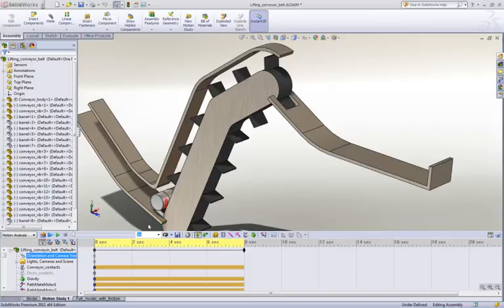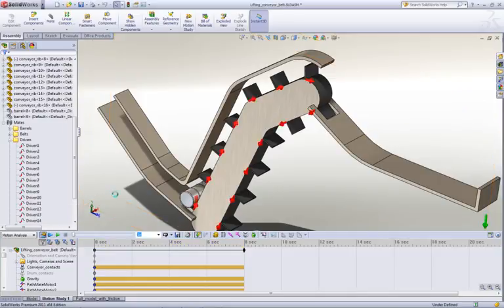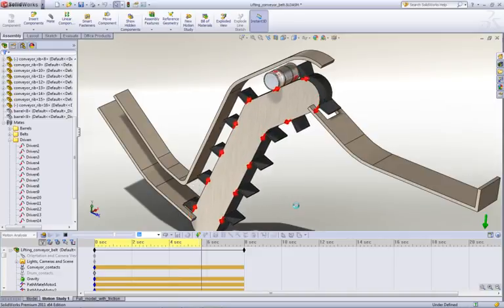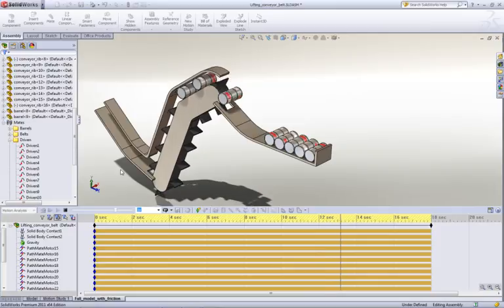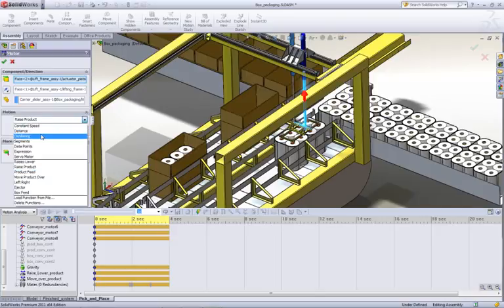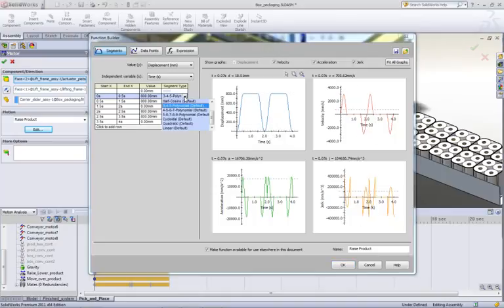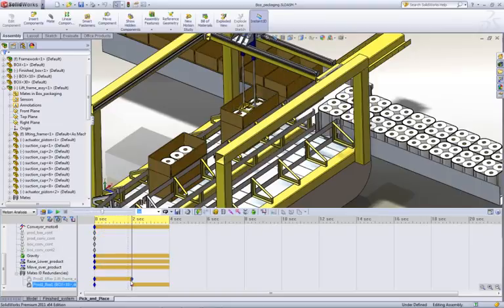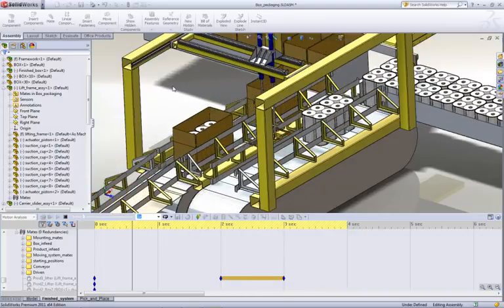SOLIDWORKS What's New 2011: Section 13 Motion Enhancements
In Motion Simulation you can not add a motor to a component that is mated to a path Mate.